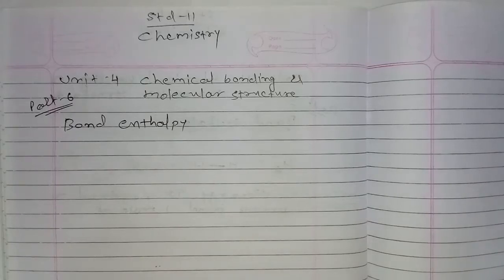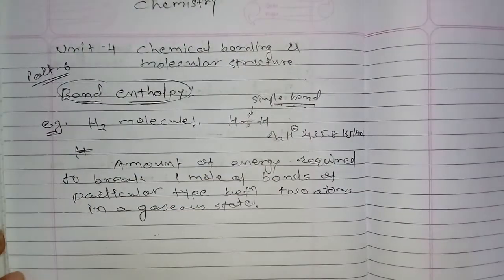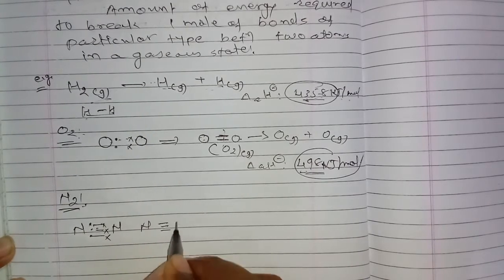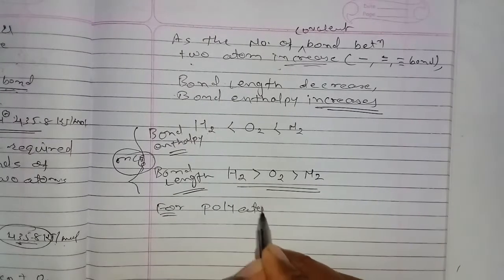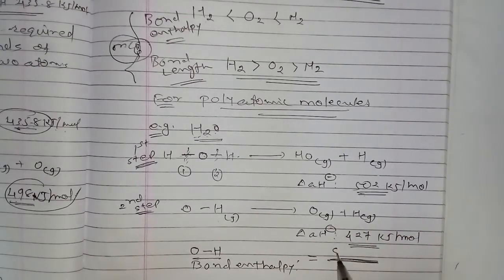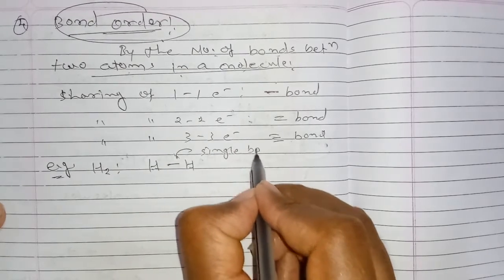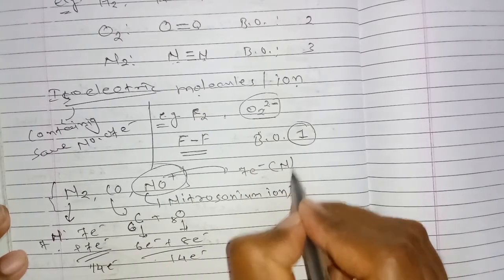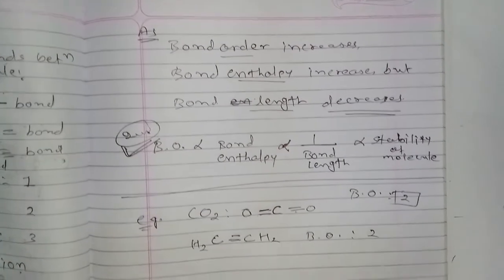Std 11 Unit 4: Chemical Bonding & Molecular Structure (Part-6)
Bond parameters:

Bond Order